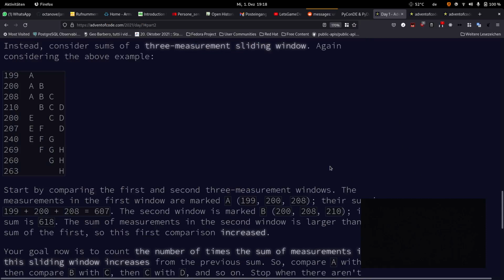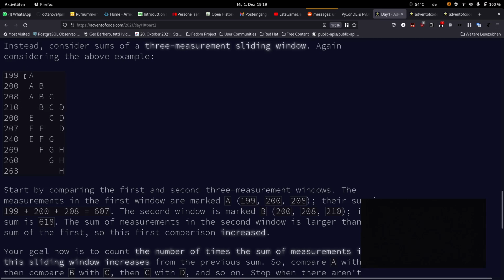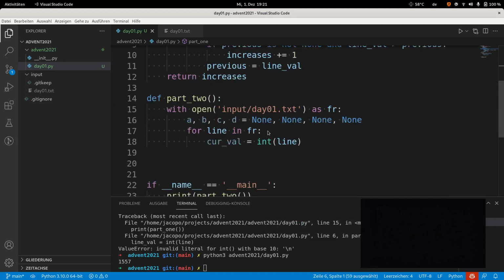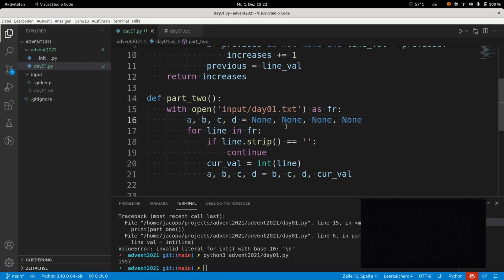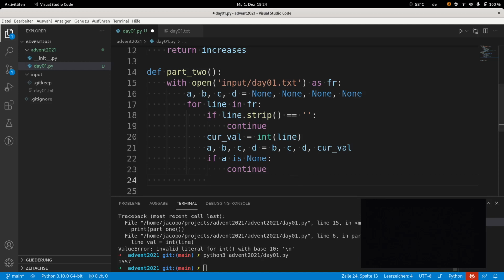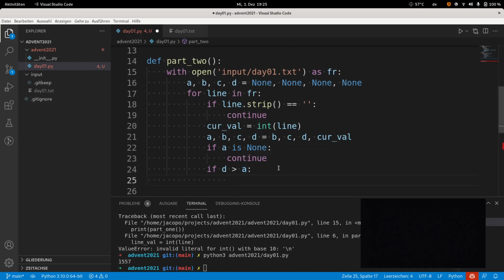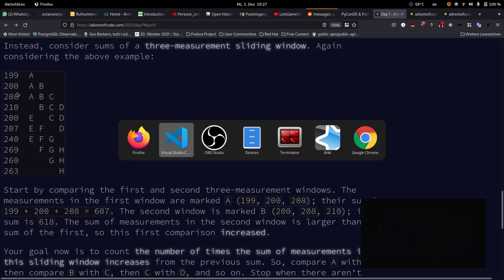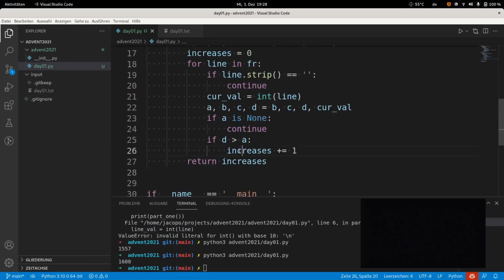Advent of code 2021 in Python - Day 1 part 2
Commented solution to the Advent of code 2021 in Python, day 1 part 2